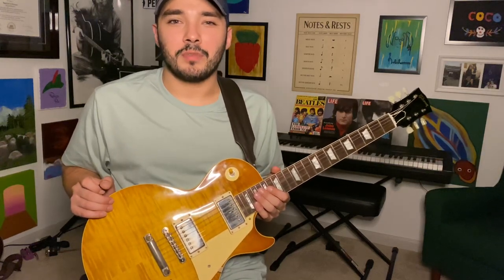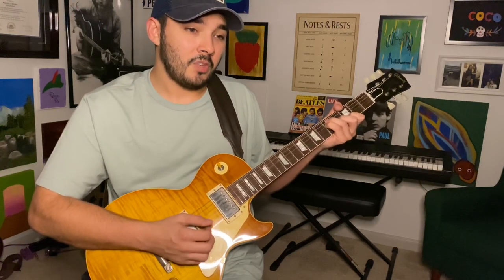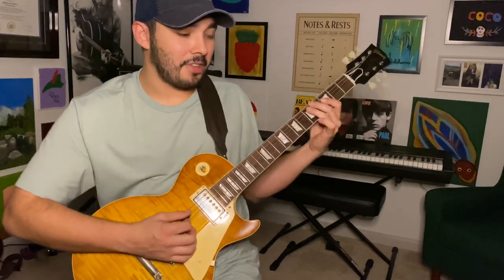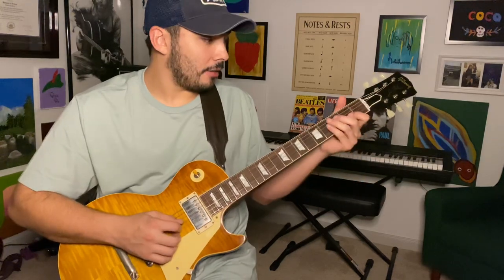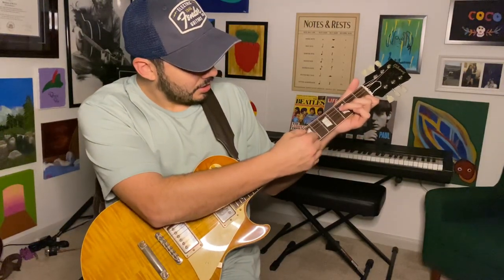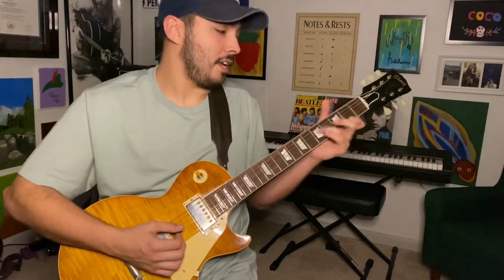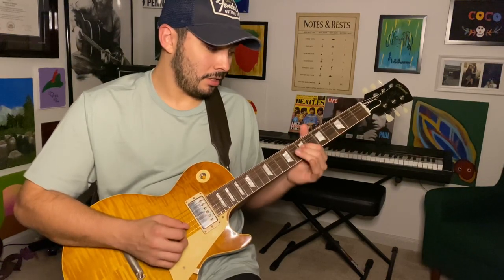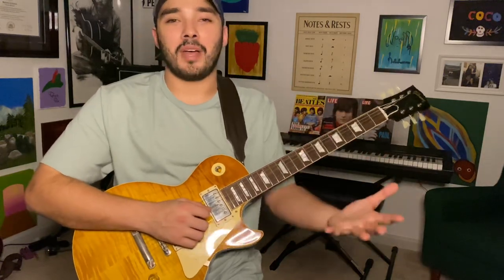FLEETWOOD MAC - DREAMS GUITAR LESSON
^^^ CLICK HERE ^^^
 FOR YOUR FREE GUITAR COURSE!
JUST CLICK THE BLUE BANNER AT THE TOP OF MY WEBSITE!

This is how I play Dreams, I hope you enjoy!

Remember, if things are moving too fast you can always press pause or better yet go to the settings wheel on the video and put it slow motion if necessary! It’s time to start utilizing technology that we have at our fingertips every day!